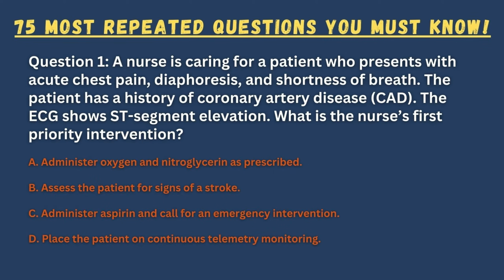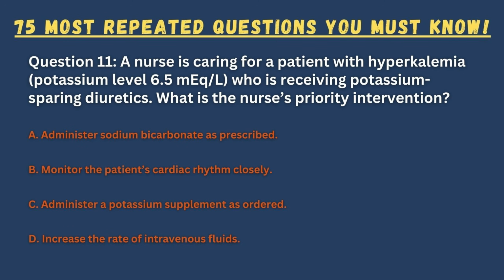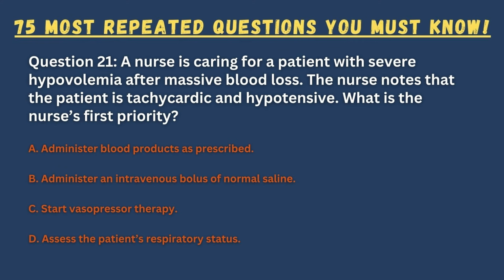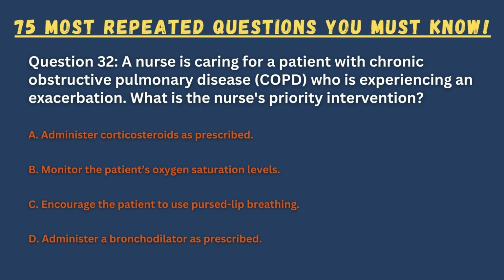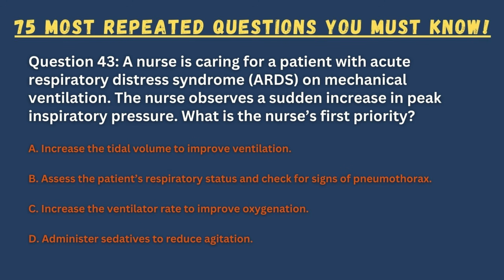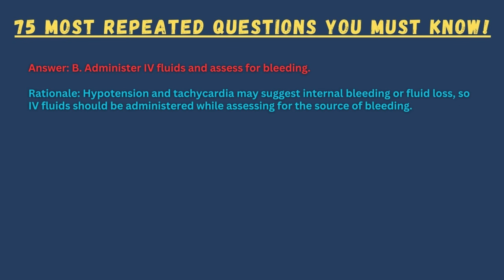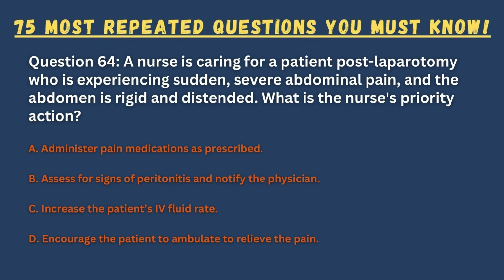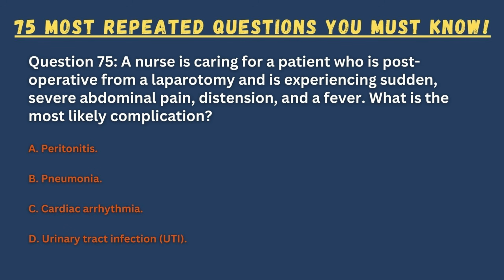NCLEX-RN Practice 2025: 75 Most Repeated & High-Yield Questions to Pass the NCLEX Exam Fast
🌟 NCLEX-RN Practice 2025 🌟
🎓 75 Most Repeated & High-Yield NCLEX Questions
💊 Boost Your Clinical Judgment & Critical Thinking
📖 Perfect for Last-Minute NCLEX Prep
⏳ Watch till the end & test yourself!

👇 What’s Inside:
✅ 75 Frequently Asked NCLEX-RN Questions
✅ Rationales Explained for Better Understanding
✅ Build Test-Taking Confidence
✅ Enhance Your Patient Safety & Priority Skills
✅ Updated for the 2025 NCLEX-RN Exam

💥 Don’t Miss This FREE Practice Session! 💥
⚠️ PASS Your NCLEX-RN on the First Try! ⚠️
🔥 Join thousands of nursing students who are mastering the NCLEX-RN with us!

👉 Chapters:
⏩ 00:00 - Intro
⏩ 00:30 - Question Set 1
⏩ 10:00 - Question Set 2
⏩ 20:00 - Question Set 3
⏩ 30:00 - Final Tips

💡 TIPS:
📌 Practice Daily
📌 Focus on Safety & Prioritization
📌 Understand Rationales
📌 Stay Positive & Believe in Yourself 💪

👍 Like | 💬 Comment | 🔗 Share with Fellow Nursing Students